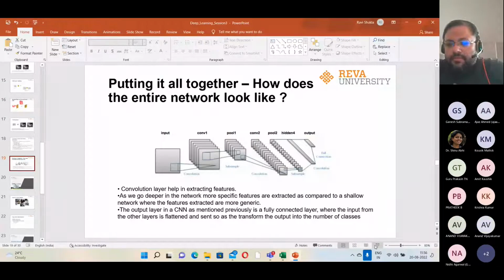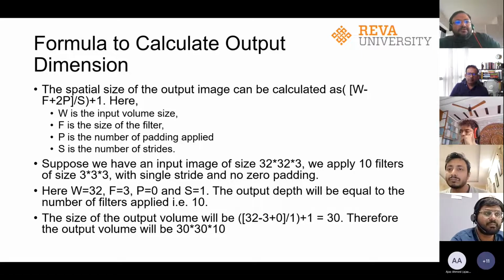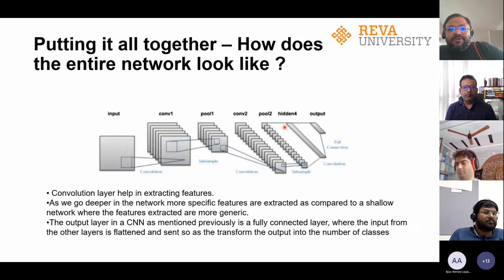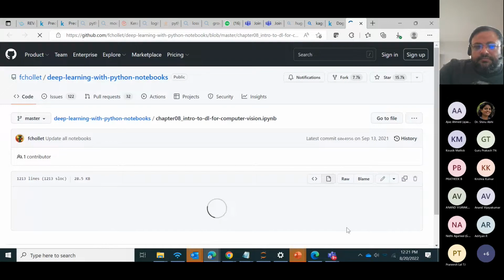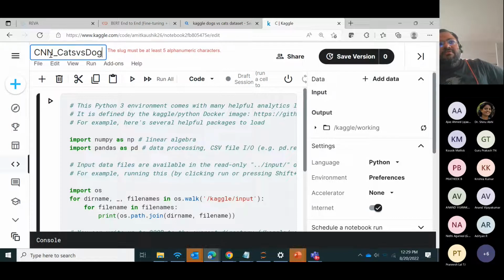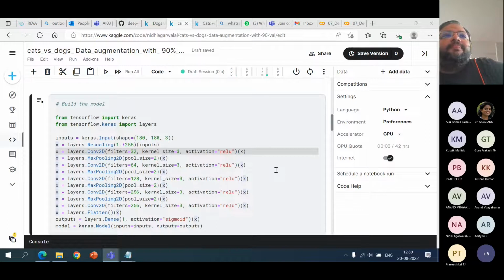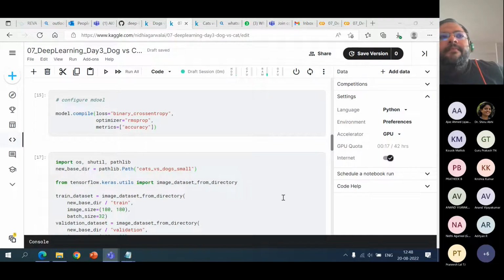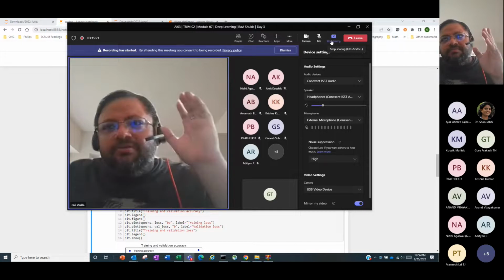AI03 | TRIM 02 | Module 07| Deep Learning for AI| Day 3 | Session 2